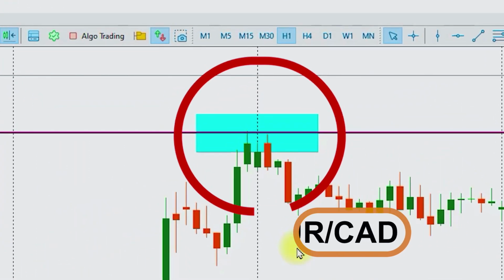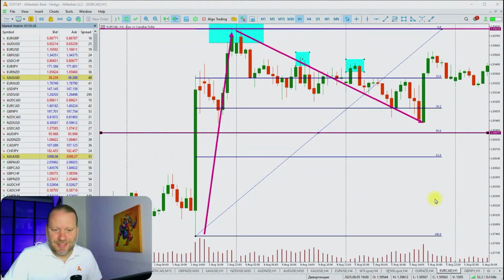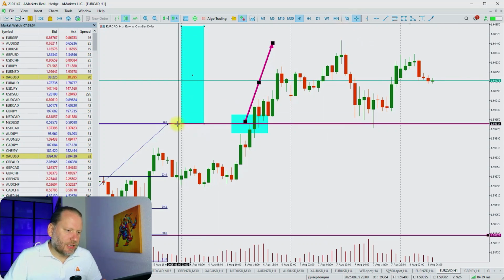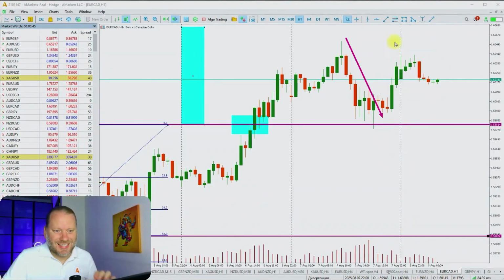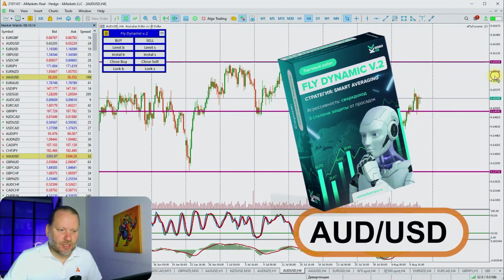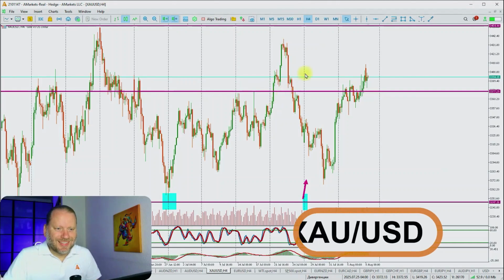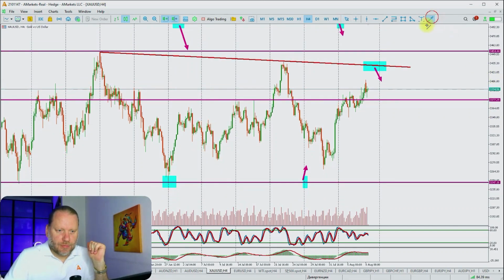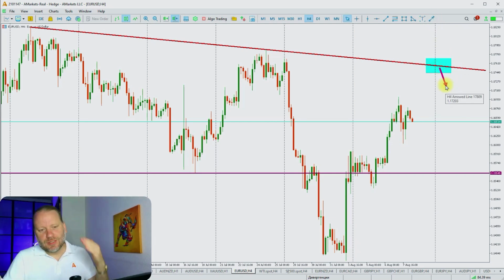How to make money on mirror levels? | AMarkets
In this episode of the "Open Mic" section, we welcome Roman Kornev, a seasoned trader, tutor, and investment manager with over 15 years of experience in stock and currency markets. Roman has developed a unique express training method to help individuals get started in financial markets.
Like this video and ask Roman your questions in the comments!

The information shared in the "Open Mic" section reflects the views of independent third-party experts and does not represent the official information policy of AMarkets. This platform is open to anyone who wishes to share their perspectives.

We value constructive discussions. Comments containing offensive or provocative language, or those aimed at artificial promotion, will be promptly removed.